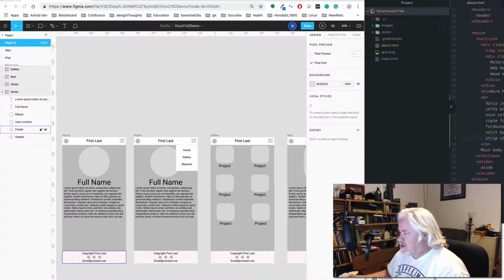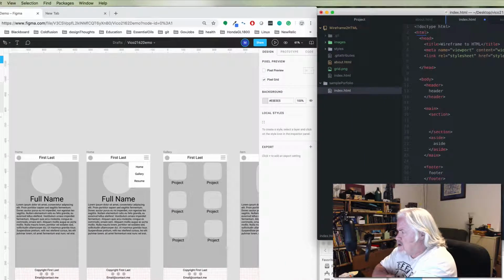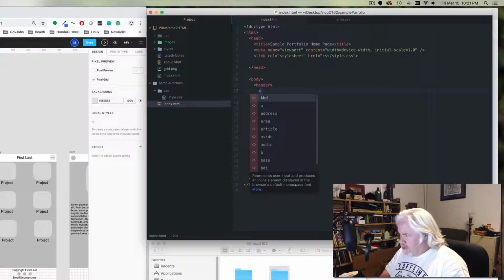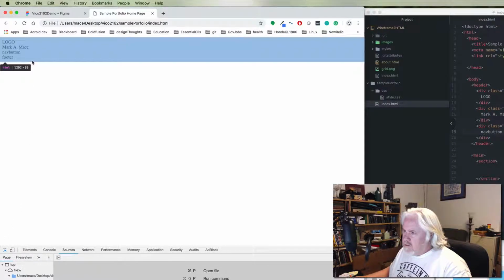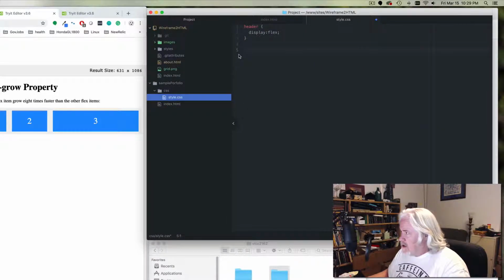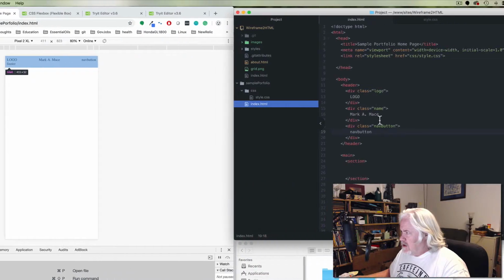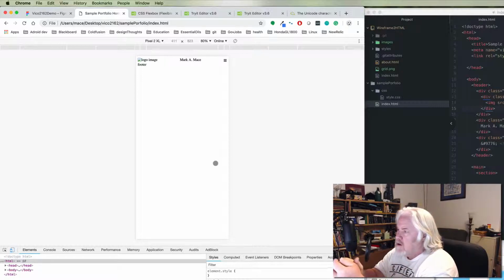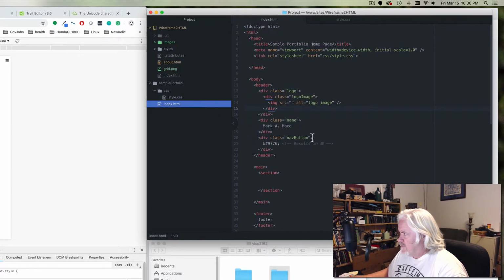Sample Portfolio Header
Going from a figma wireframe to HTML and CSS - this focuses on setting up the header using flex box to control the display of the elements in the header